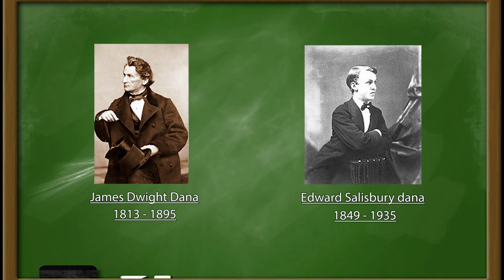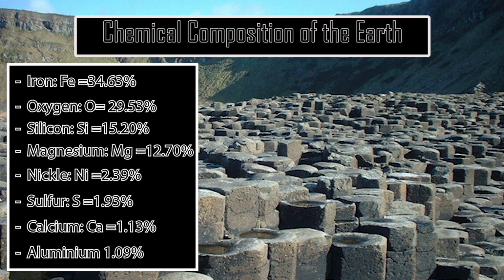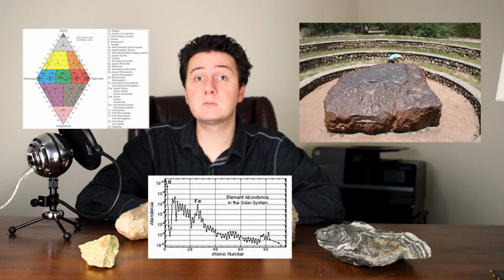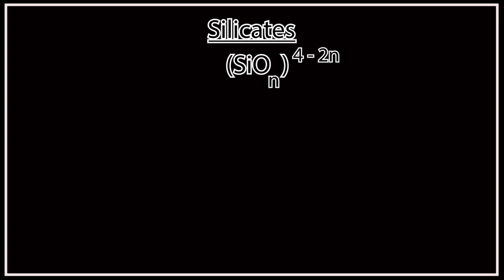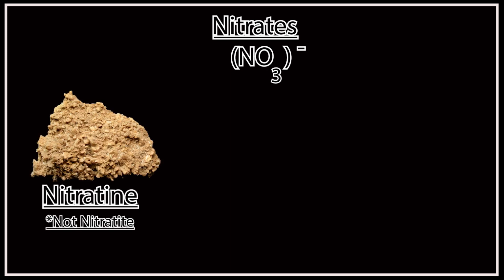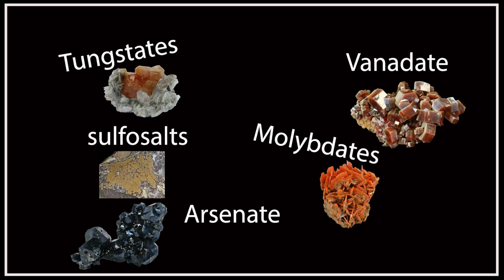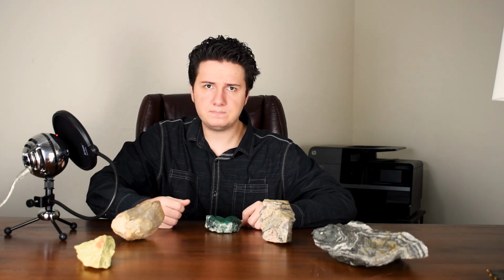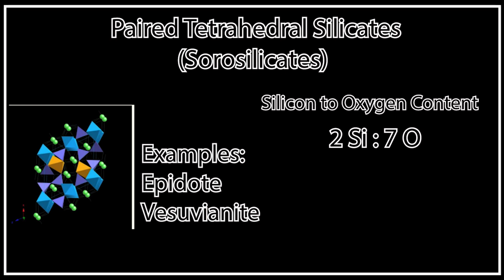Classification of Minerals! - Knowledge of Geology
Here we discuss the groups that we put minerals into based on there characteristics! This is based on things like physics and Chemistry that define the minerals properties.

Sylvia, Act III: No. 20, Variation dansée. Pizzicati (Arranged for Organ By Frank Kaman)